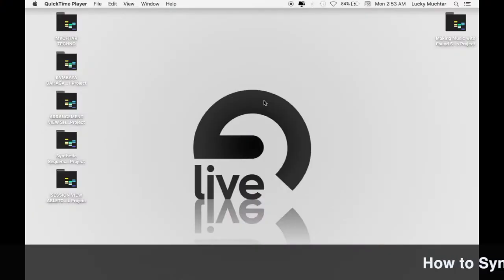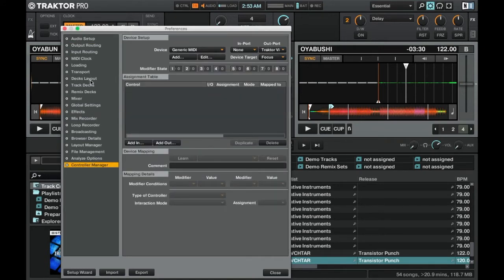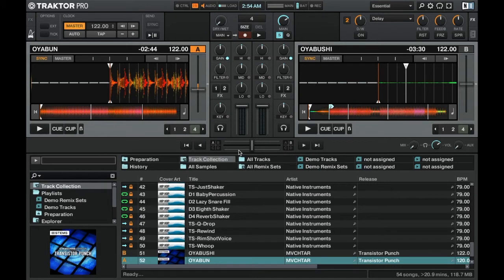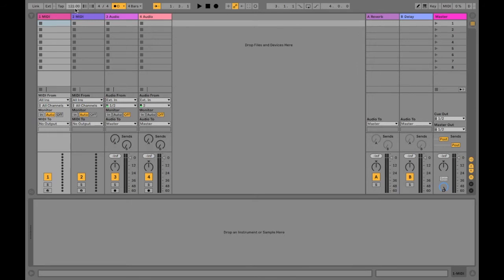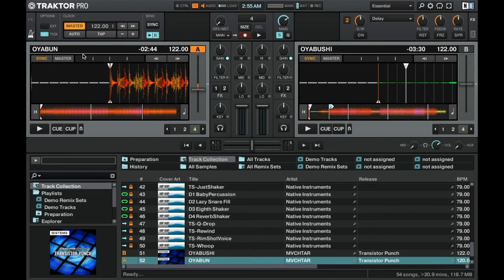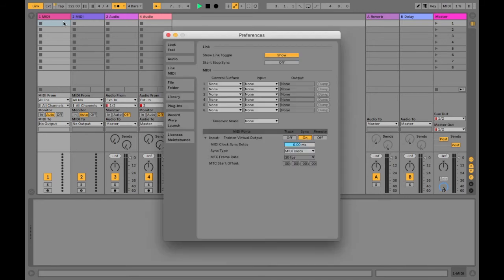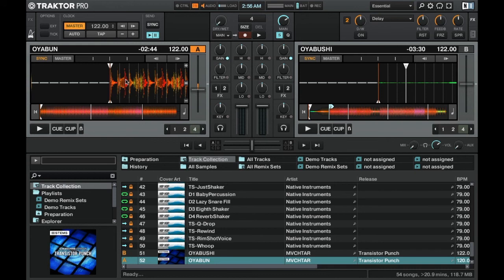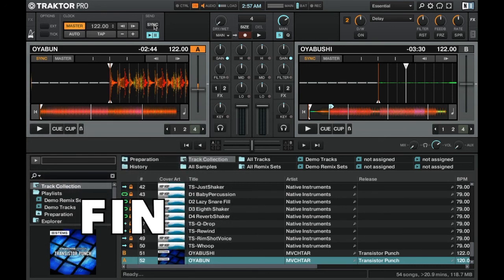HOW TO SYNC ABLETON LIVE 10 & TRAKTOR PRO 2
Watch this video tutorial to learn how to sync @ableton Live 10 and traktor pro 2 running on the same computer.